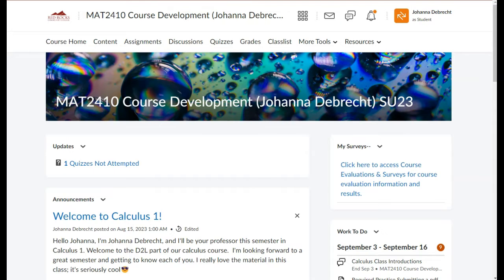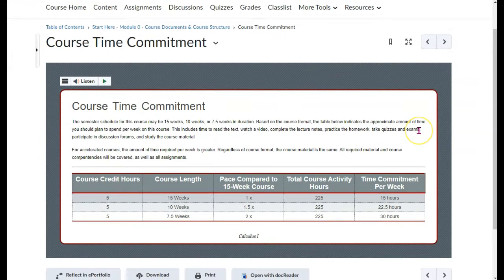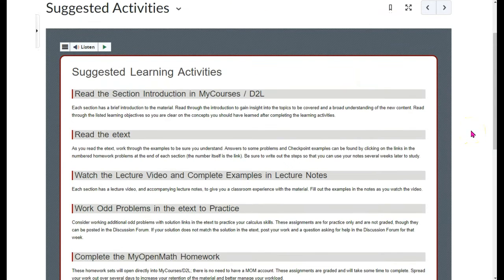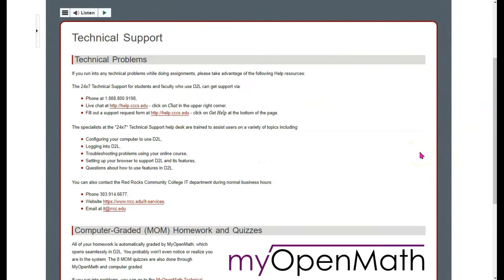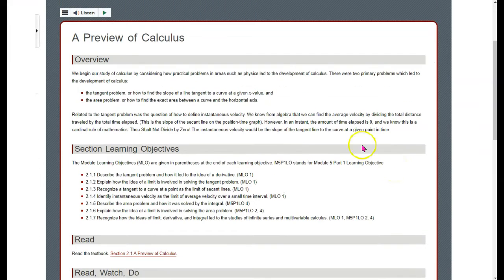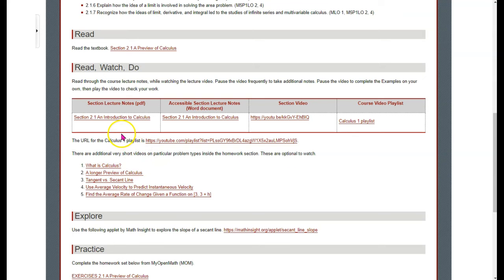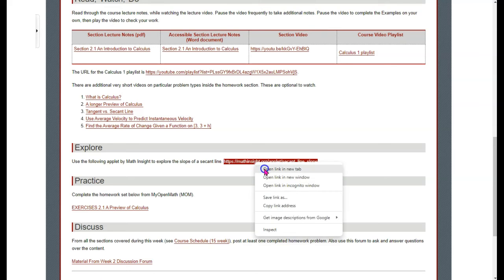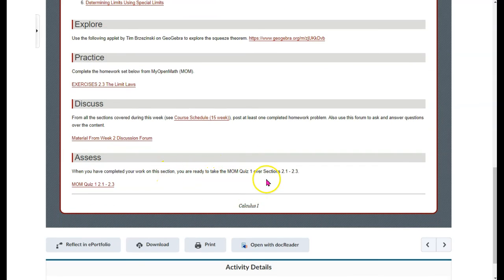Navigating Through the Course Material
This video explains how to proceed through the content in the online courses for Calculus 1, 2, and 3.